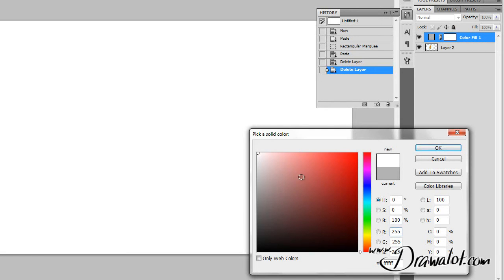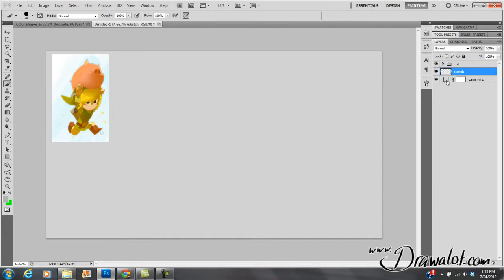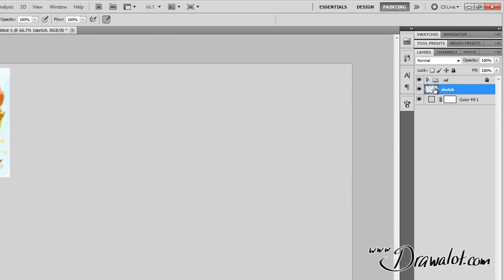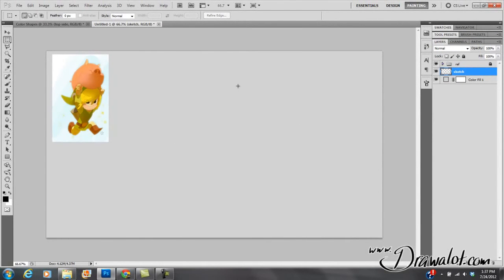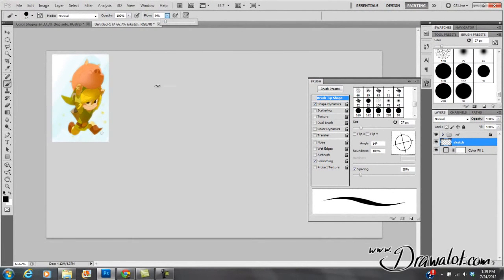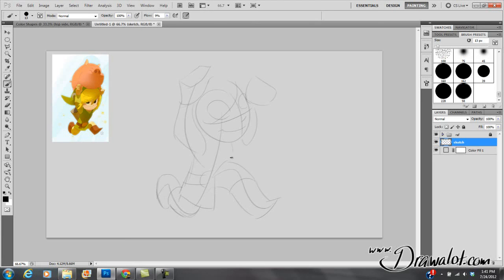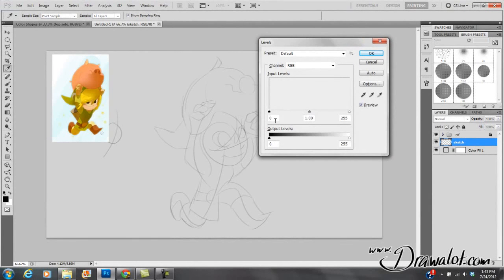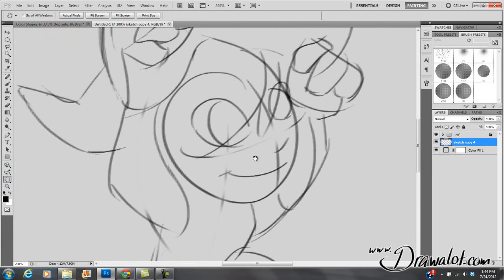My Edited Video